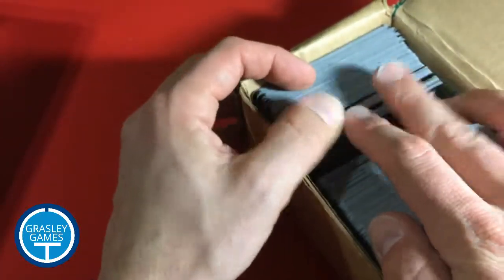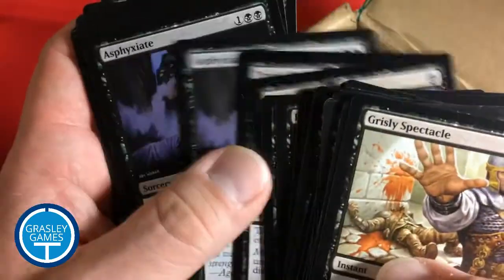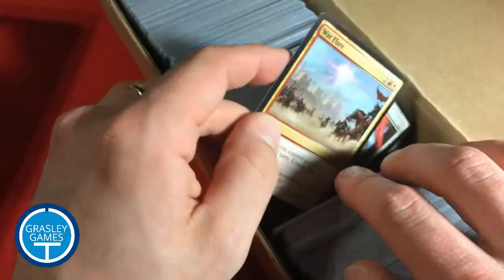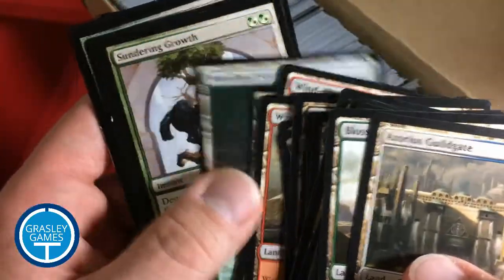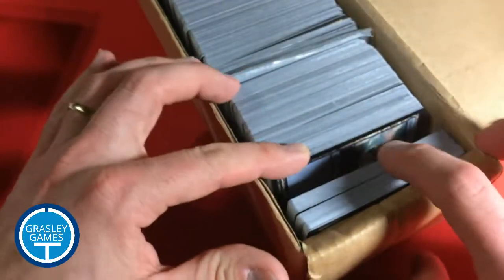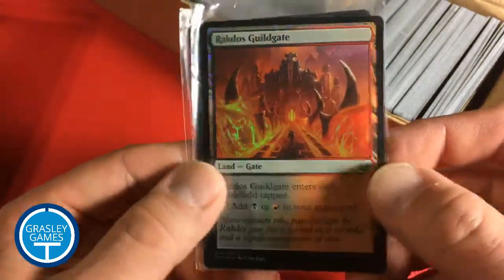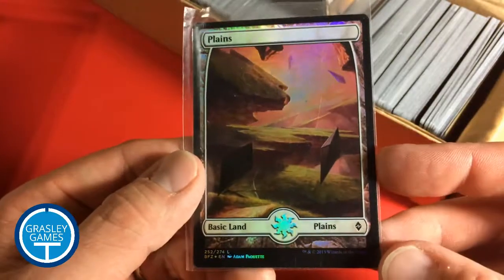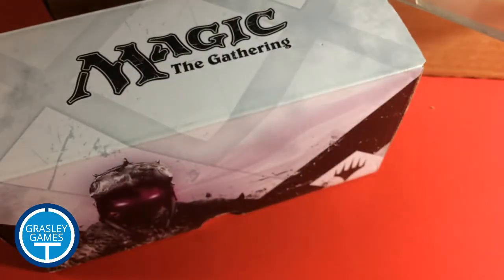Free MTG Cards from Tim! (Magic: The Gathering)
Tim, a local Magic player, donated a bunch of cards to the club at my school. He's given us cards before, and here's another 1000 cards or so for my kids to use for deckbuilding. Thanks, Tim!

Grasley Games is all about enjoying tabletop games with my family, friends, and you! I’ll be opening Magic: The Gathering products, sifting through bulk, and playing kitchen table games. I play a variety of other games, too, and I’ll be sharing actual plays.